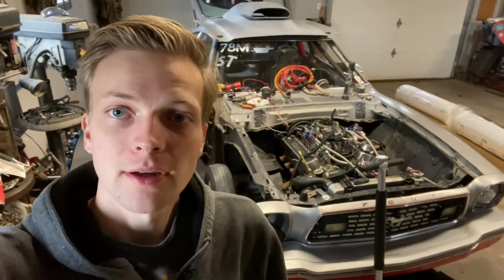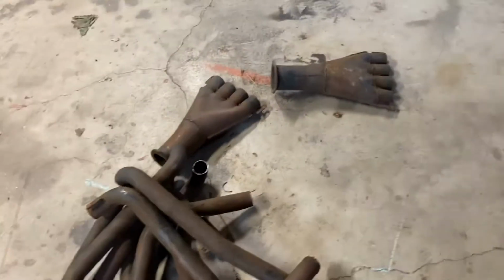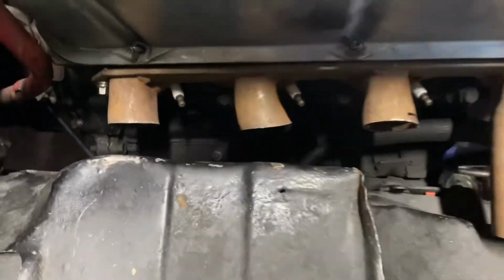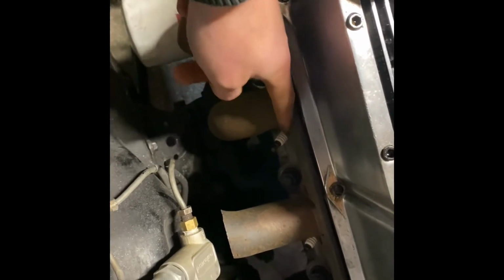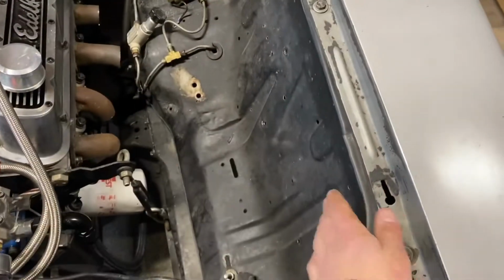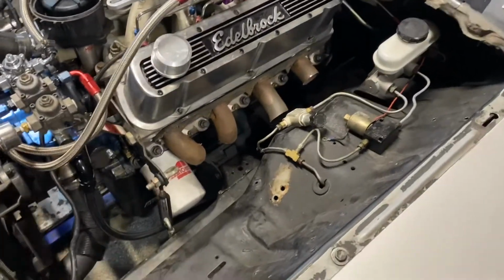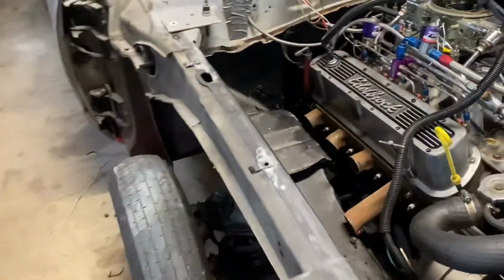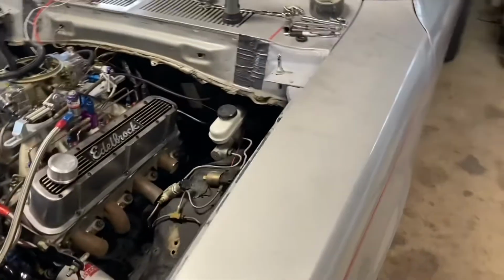Mustang ii progress update 1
Some progress made over the past week. Most of what I have to do is still planning but we should be cutting up inner fenders in the next week or two if all goes well!